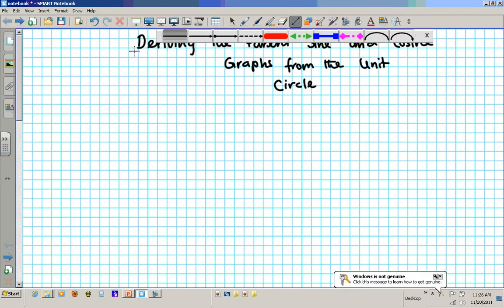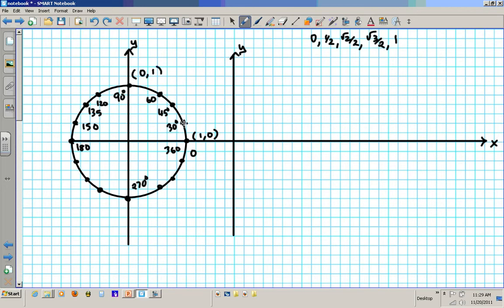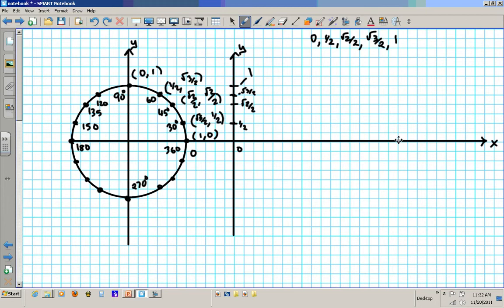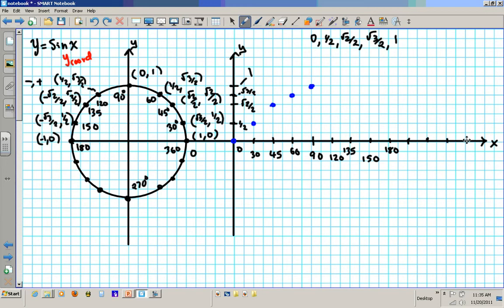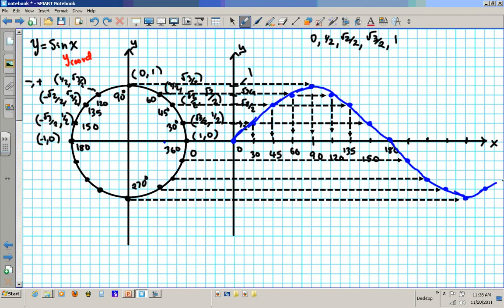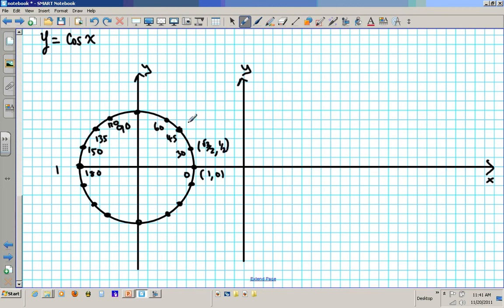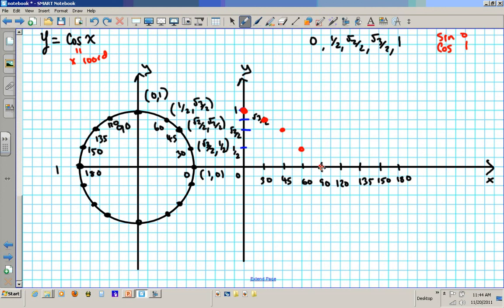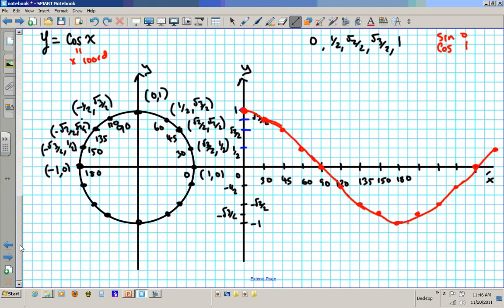PU3L4 Generating parent sine and cosine curves from unit circle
Frequently, especially in trigonometry, the unit circle is the circle of radius one centered at the origin (0, 0) in the Cartesian coordinate system in the Euclidean plane. The unit circle is often denoted S1; the generalization to higher dimensions is the unit sphere.
If (x, y) is a point on the unit circle, then |x| and |y| are the lengths of the legs of a right triangle whose hypotenuse has length 1. Thus, by the Pythagorean theorem, x and y satisfy the equation
Since x² = (−x)² for all x, and since the reflection of any point on the unit circle about the x- or y-axis is also on the unit circle, the above equation holds for all points (x, y) on the unit circle, not only those in the first quadrant.
One may also use other notions of "distance" to define other "unit circles", such as the Riemannian circle; see the article on mathematical norms for additional examples. wiki

The point of the unit circle is that it makes other parts of mathematics easier and neater. You can even now understand some of how the unit circle can be useful. For instance, in the unit circle, you have, for any angle θ, the trig values for sine and cosine are clearly sin(θ) = y and cos(θ) = x. Working from this, you can take the fact that the tangent is defined as being tan(θ) = y/x, and then substitute for x and y to easily prove that the value of tan(θ) also must be equal to the ratio sin(θ)/cos(θ).

Another thing you can see from this is that the values of sine and cosine will never be more than 1 or less than --1, since x and y never take on values outside of this interval. Also, since tangent involves dividing by x, and since x = 0 when you're one-fourth and three-fourths of the way around the circle (that is, when you're at 90° and at 270°), the tangent will not be defined for these angle measures-purplemath